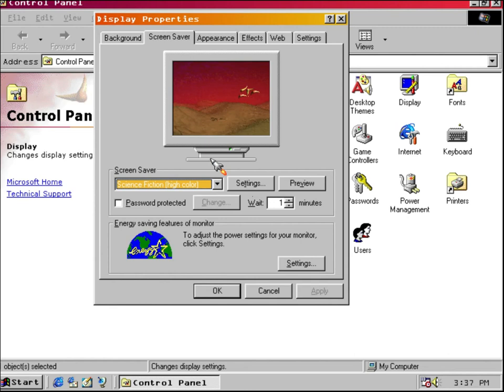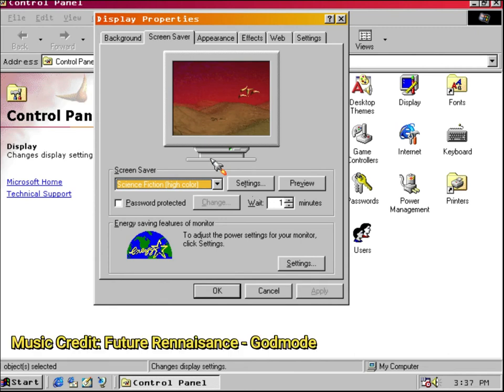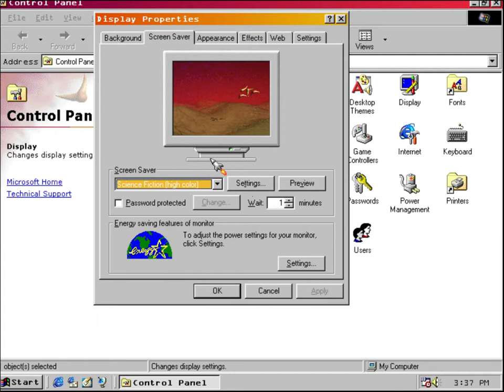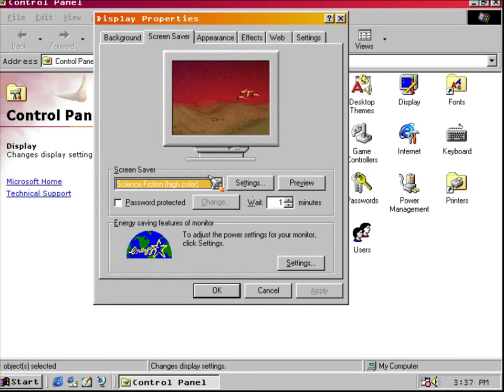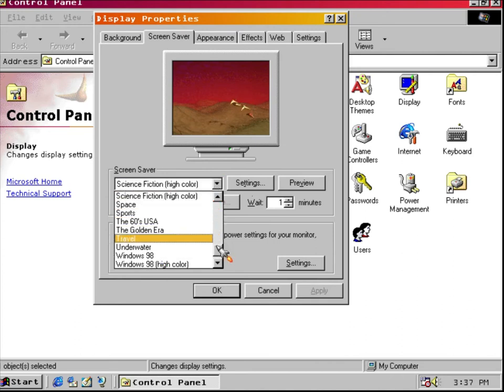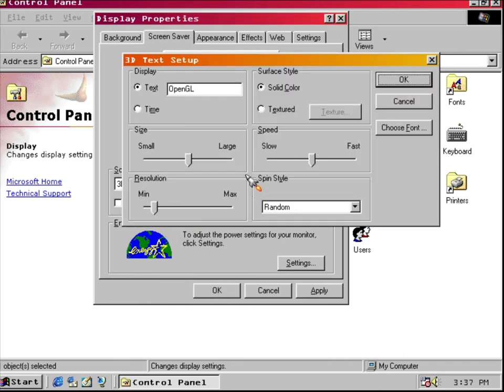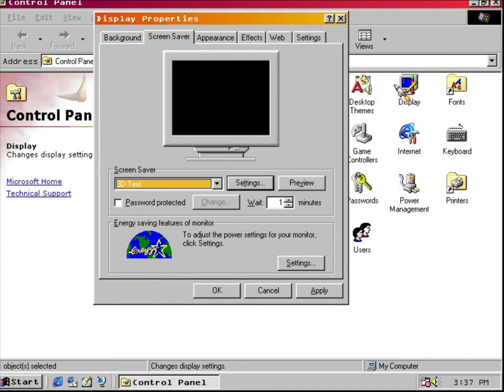Windows 98 Volcano screensaver Easter Egg.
Also works in 95 and ME.